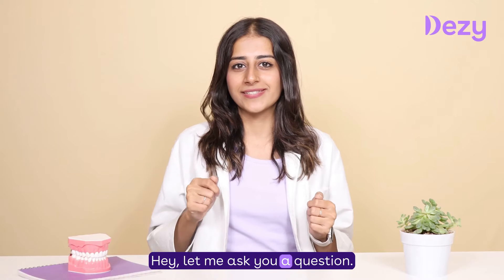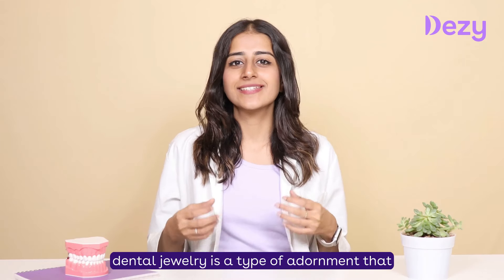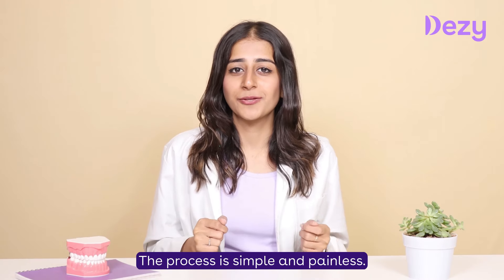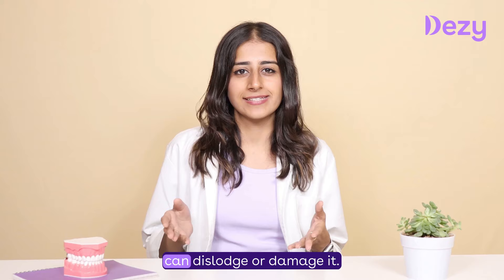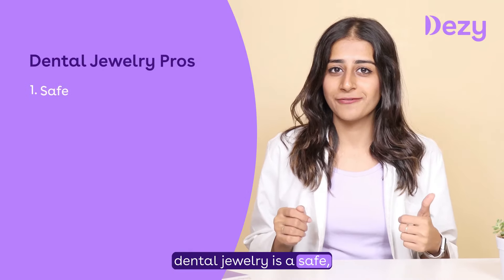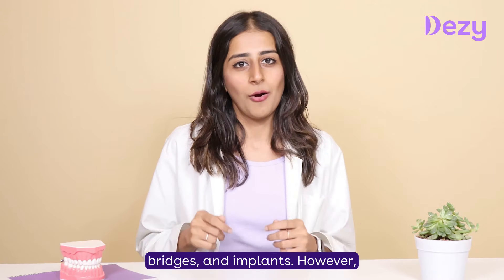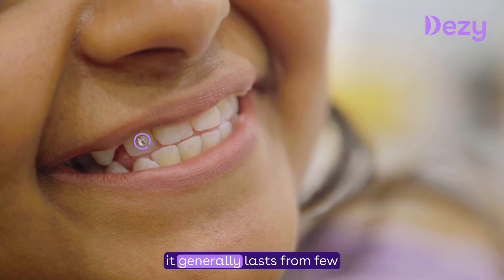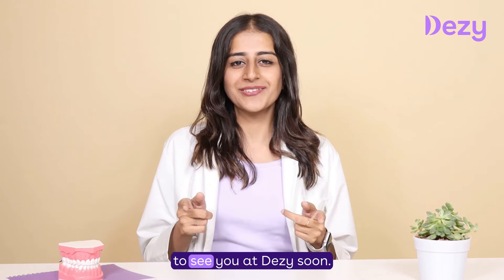A Comprehensive Guide to Dental Jewelry: Procedure, Pros, Cons, Costs and FAQs Answered!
Want to take your smile to the next level? Say hello to dental jewelry! ✨  Imagine tiny diamonds or twinkling gemstones gracing your teeth, adding a touch of glamour and personality to your grin.

But is it safe? How much does it cost? And what's the process like? Don't worry, we've got you covered! Dive into this video for everything you need to know about rocking the blinged-out smile trend.

From the application process to aftercare tips, we'll answer all your burning questions and even explore the pros and cons of this dazzling dental decoration. So, buckle up and get ready to shine!

00:00:00 - Introduction
00:00:50 - What is Dental Jewelry?
00:01:40 - What is the Process of Dental Jewelry?
00:02:12 - Dental Jewelry Procedure Duration and Number of Clinic Visits
00:02:23 - Post Procedure Care
00:02:54 - Do's and Don'ts of after Procedure
00:03:22 - Dental Jewelry Pros and Cons

FAQs
00:04:12 - Can dental jewelry be inserted into an artificial tooth?
00:04:28 - Is dental jewelry safe?
00:04:46 - What is the cost of dental jewelry?
00:05:06 - How long does dental jewelry last?
00:05:22 - Can dental jewelry be removed?
00:05:36 - Conclusion